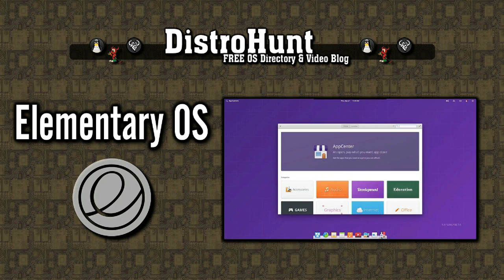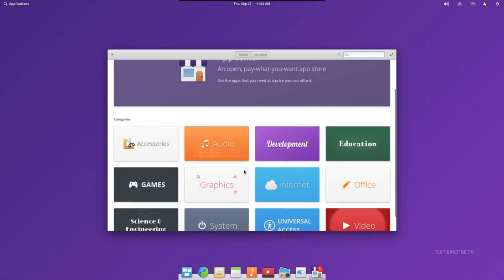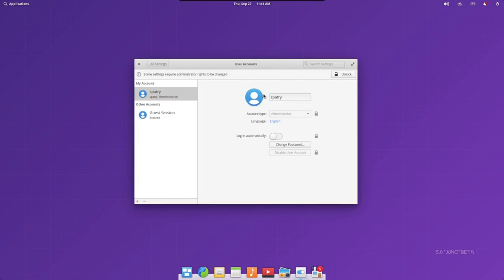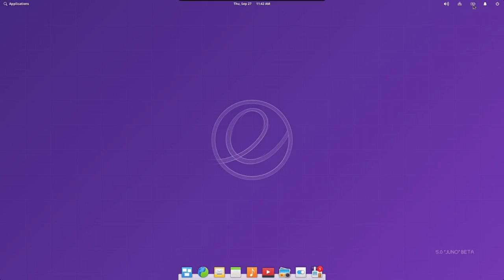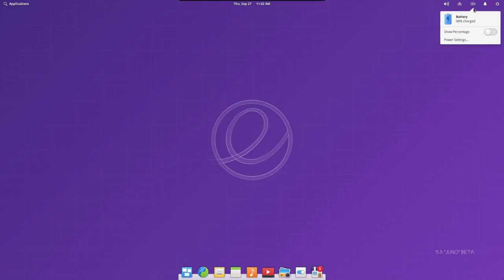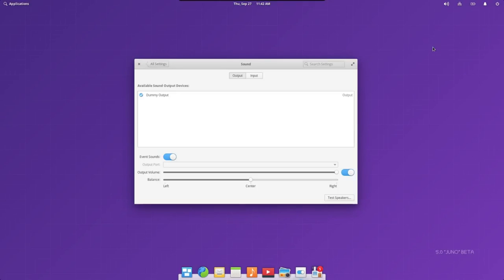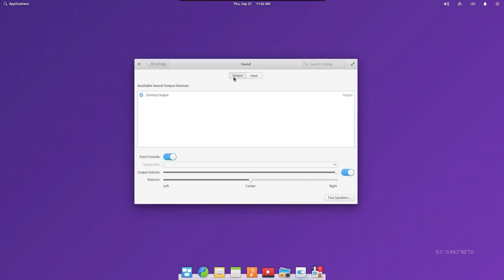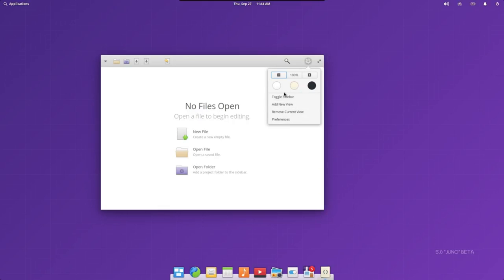ElementaryOS Overview 2018 11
distrohunt.org - Your FREE OS Directory and Video Blog